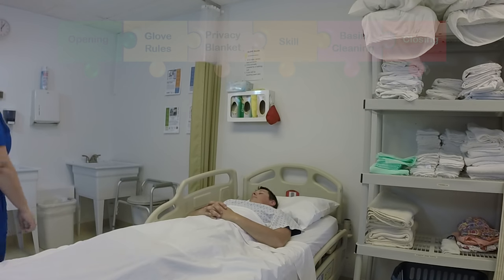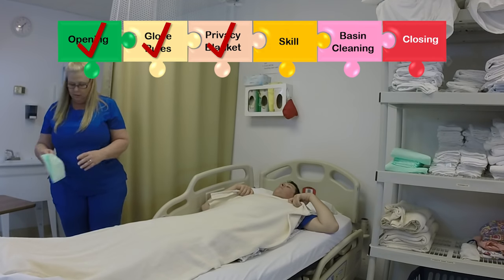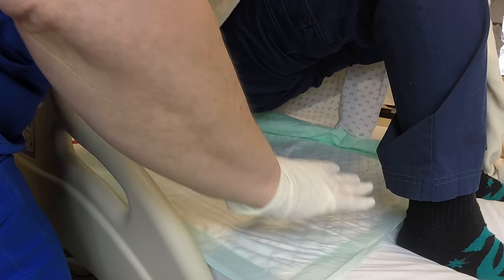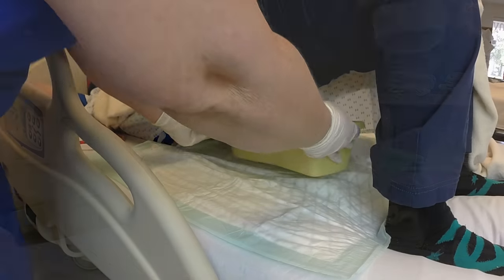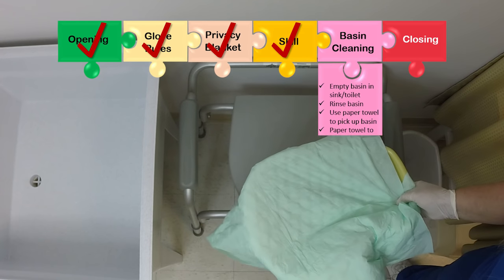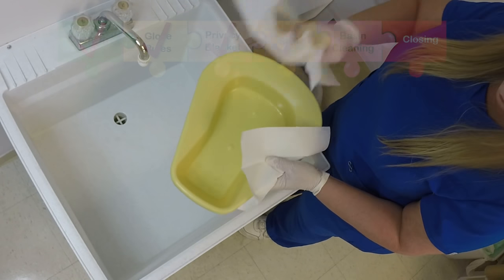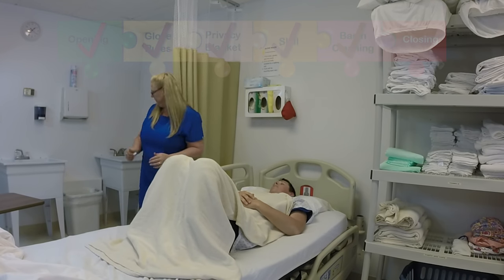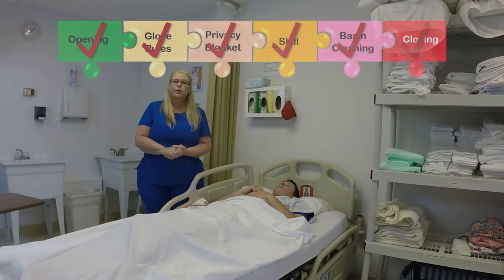Assist a Resident with a Bedpan CNA Skill Prometric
Welcome to our CNA channel, your go-to source for mastering the Prometric CNA exam! In this comprehensive video, we'll guide you through the step-by-step process of assisting a resident with a bedpan with the utmost care and dignity—a crucial skill for your CNA journey and Prometric exam success. Our expert guidance ensures you're fully prepared to excel in this essential assessment also used in RN and LPN training.

In this video, you'll discover:

The importance of providing respectful and compassionate care during bedpan assistance
A detailed, Prometric-compliant breakdown of the bedpan assistance procedure
Pro tips to ensure resident comfort, safety, and dignity
Clear and concise instructions for each essential step
Demonstrations to simplify learning and hands-on practice

Your journey to becoming a proficient and compassionate CNA begins here!

Additional resources can be found at 4YourCNA.com. Get additional resources such as practice tests, online workbook, instructional videos, supply kits and our step by step skills booklet to give you the skills you need to pass the FL CNA state exam!